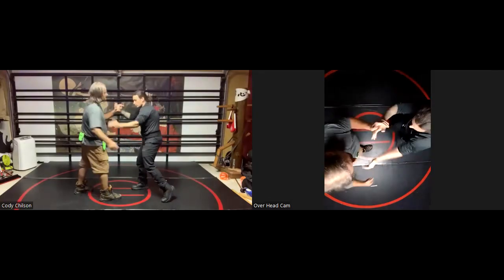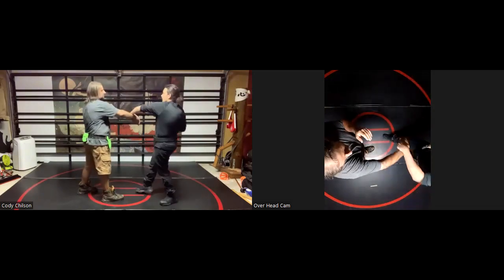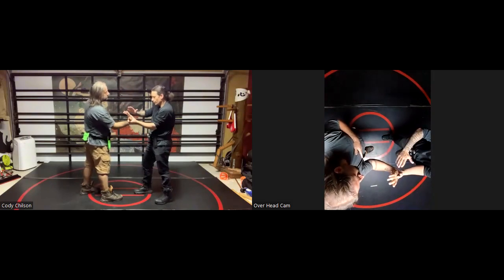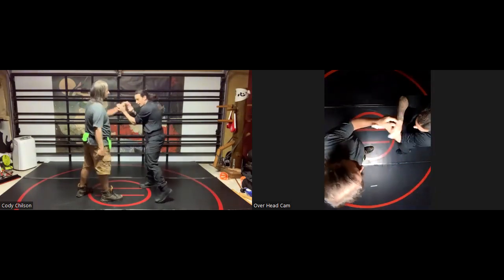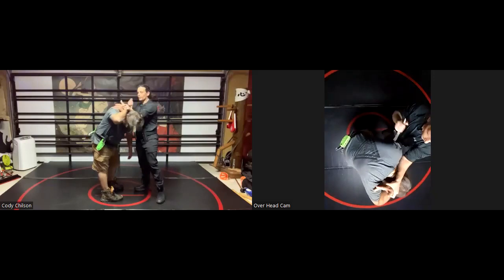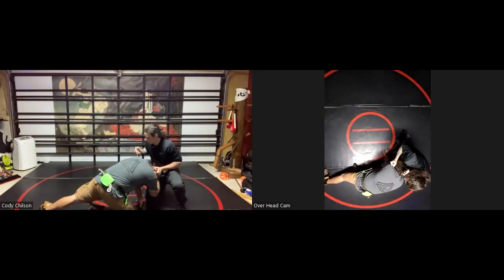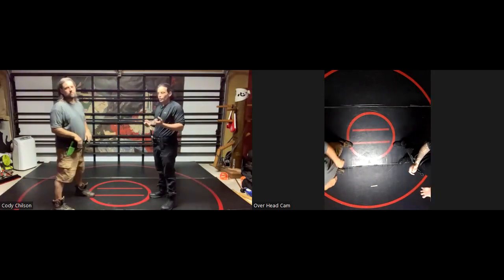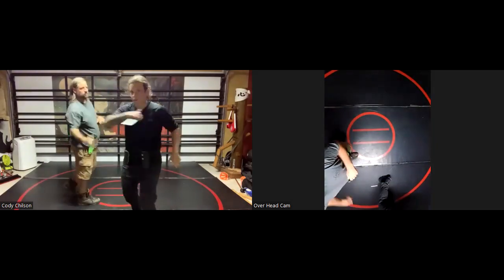Adding blade draws to Silat Style Locks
Adding blade draws to Silat Style Locks. Demonstrating opportunities that arise during lock setups